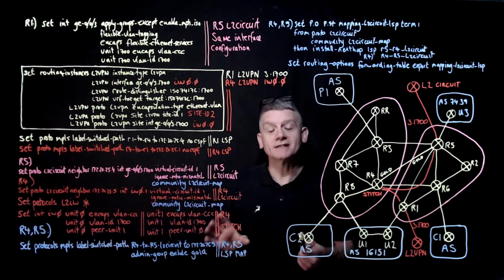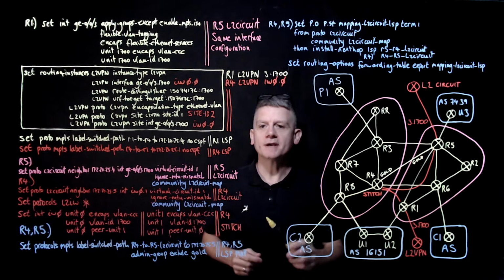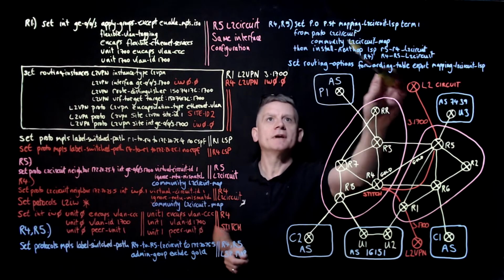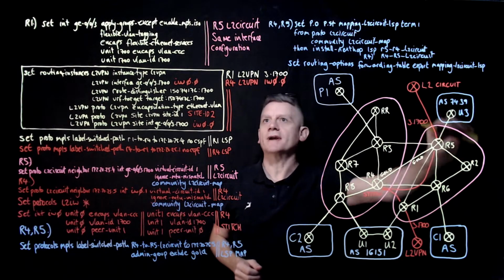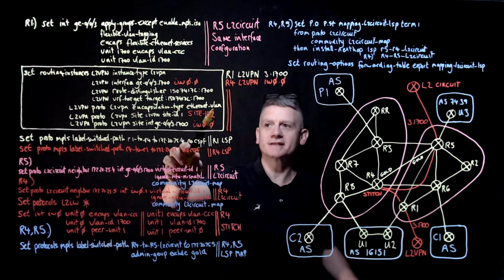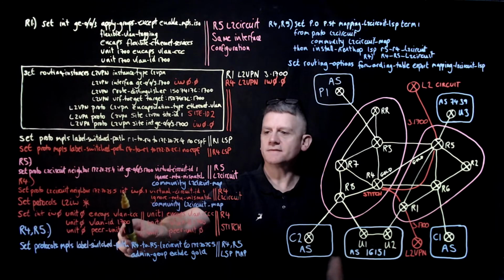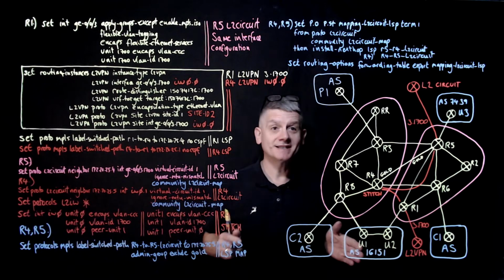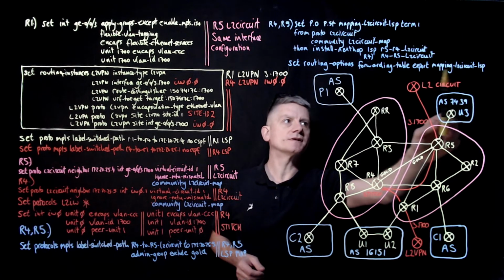JNCIE Primer BGP SL2 VPN 5 l2circuit L2VPN stitching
Juniper JNCIE Primer BGP SL2 VPN 5 l2circuit L2VPN stitching